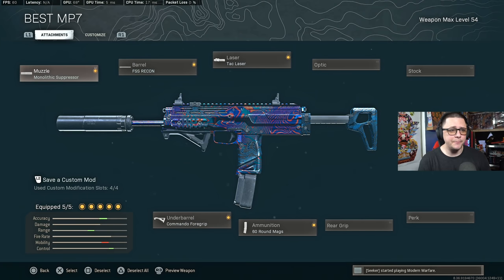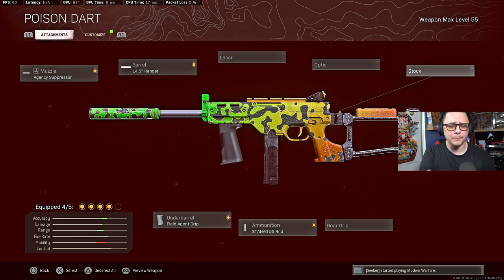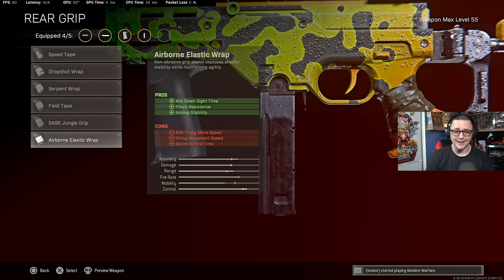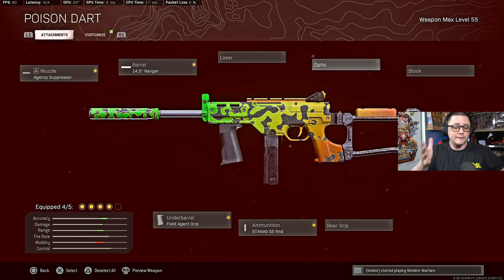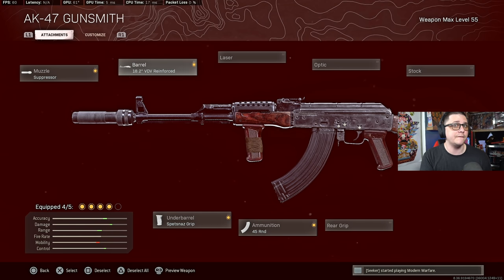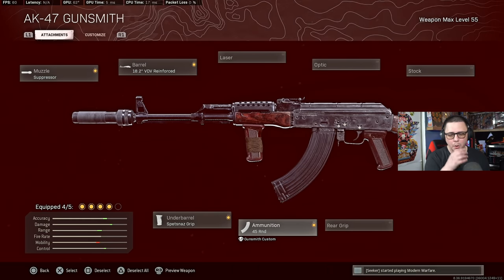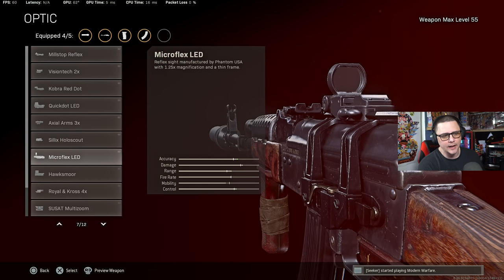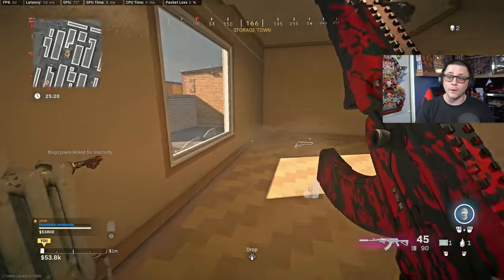Top 10 Sniper Support Builds in Warzone | Best Class Setups for RAM, M4A1, FARA, XM4, FFAR & More!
Install Raid for Free ✅IOS ✅ANDROID ✅PC and start your journey now!

Explaining what makes these good sniper support loadouts.

Connect with JGOD Online:
Like JGOD Gaming on Facebook:

My Gear:
1440p144hz Monitor
1080p144hz Monitor

Partner Discounts Using Code "JGOD":
Gfuel Energy Products:

0:00 Intro
0:08 MP7/LC10
0:53 Raid Shadow Legends Sponsored
2:25 MP7 Class Setup
2:45 LC10 Class Setup
3:46 Groza Class Setup
5:05 CWAK47 Class Setup
7:05 AMAX Class Setup
8:29 FFAR Class Setup
10:01 XM4 Class Setup
11:58 FARA Class Setup
13:25 M4A1 Class Setup
15:01 RAM Class Setup
17:13 Outro